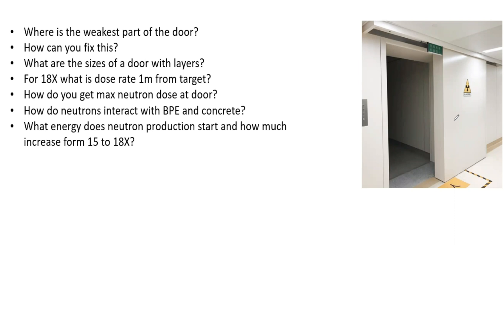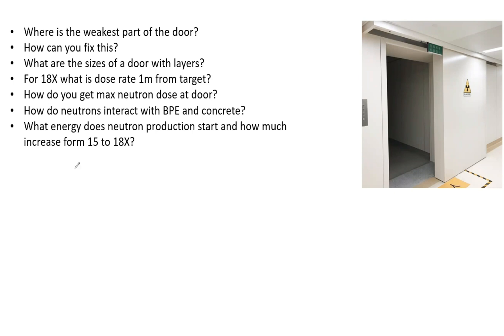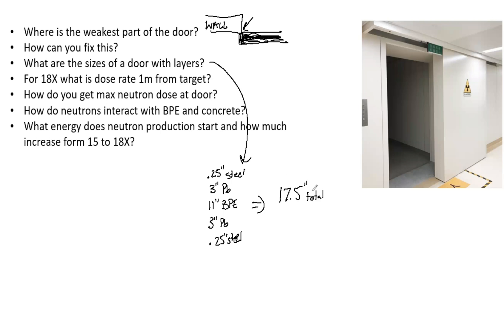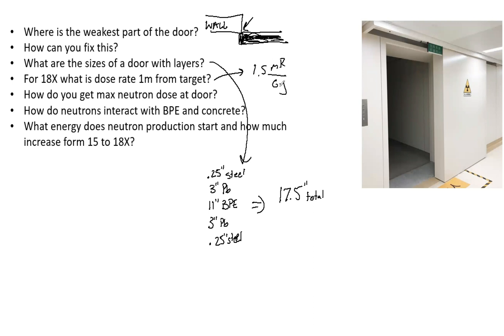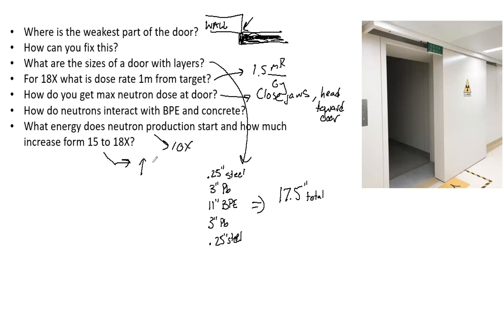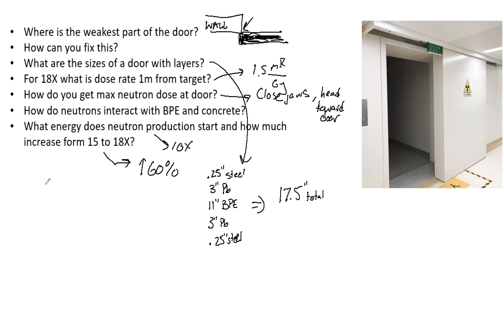Direct Door Shielding in Radiotherapy ABR Part 3 Medical Physics Prep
Shielding a door and knowing the details of the calculations and what to look for in terms of preparing a vault for clinical use is up the physicist.  It's important to know these concepts and be familiar with readings that you may receive by both neutrons and photons during testing.